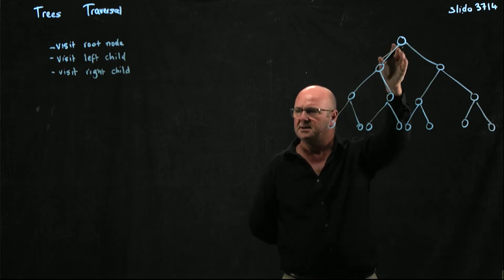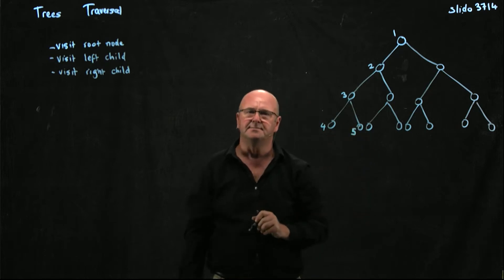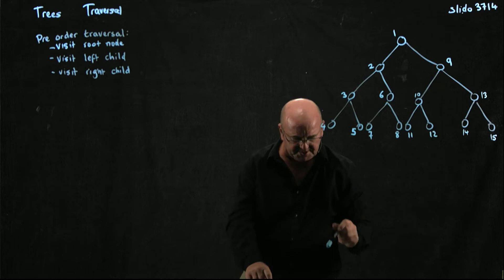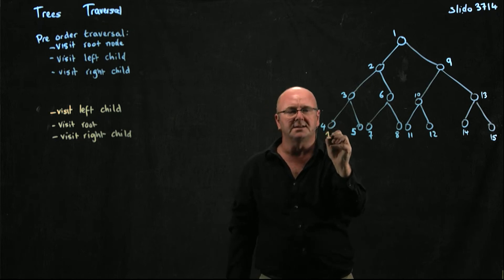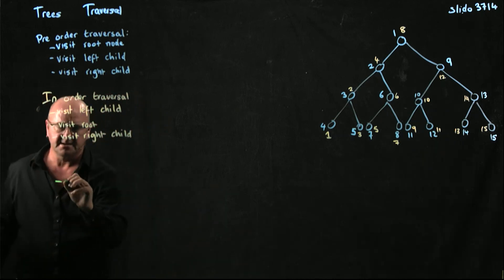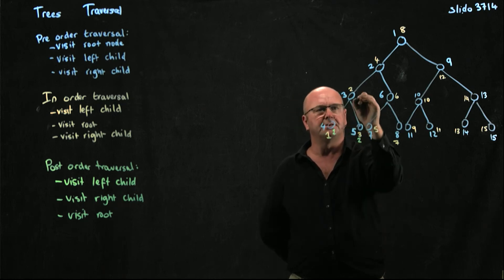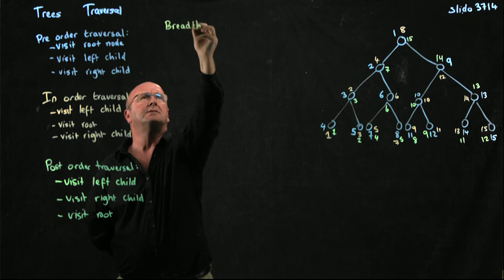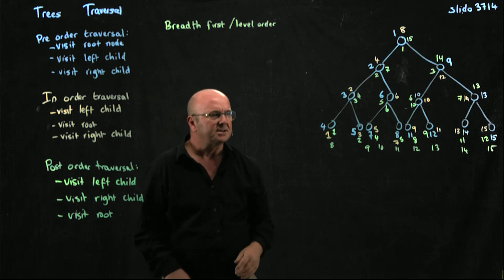Trees 3 Traversal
Dr. Rob Edwards from San Diego State University talks up traversing trees.